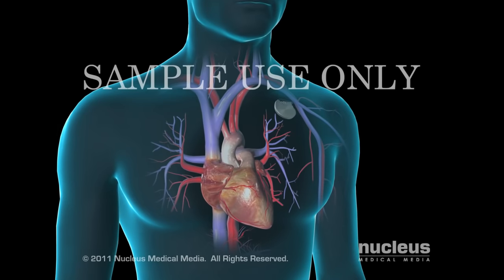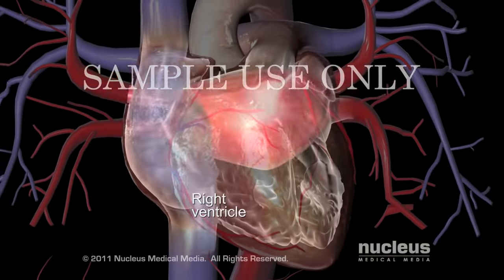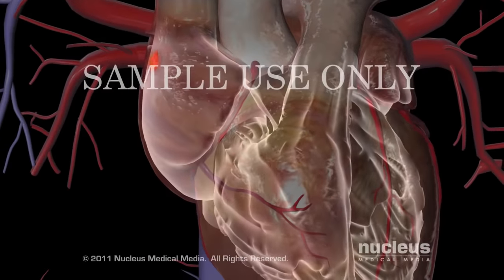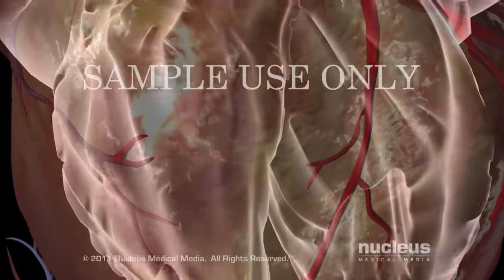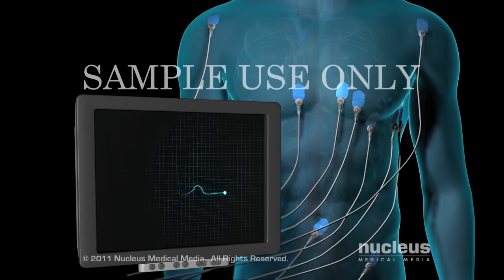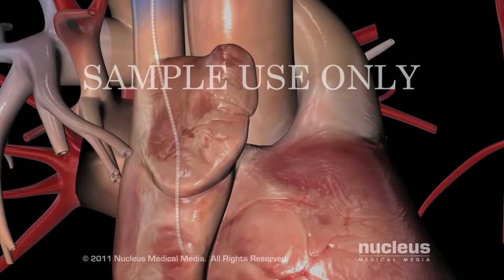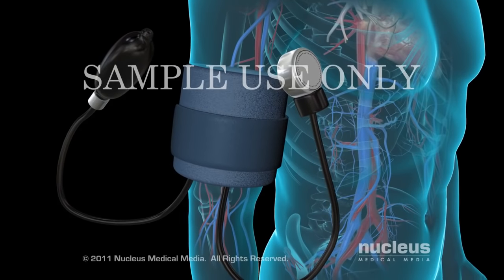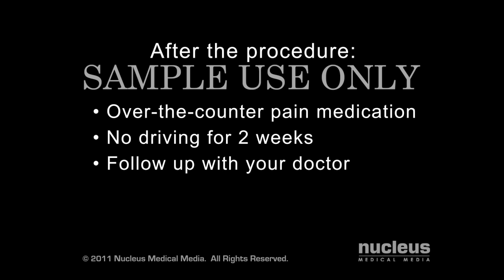Pacemaker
A pacemaker is a small, battery--powered device made up of two parts, a pulse generator and the leads.  This 3D medical animation provides an anatomical overview of the heart and demonstrates the steps involved in placing a pacemaker.  The pulse generator of the pacemaker gives off impulses that cause the atria and/or ventricles to contract. It is positioned under the skin, below the collarbone on either side of the chest.  The leads carry signals between the pulse generator and the heart in both directions.  The surgeon will make a small incision beneath your collarbone. The pacemaker's leads will be inserted into the subclavian vein and then threaded toward the right side of your heart. Your surgeon will view x--ray images on a video screen to position the leads correctly.

ANH00010